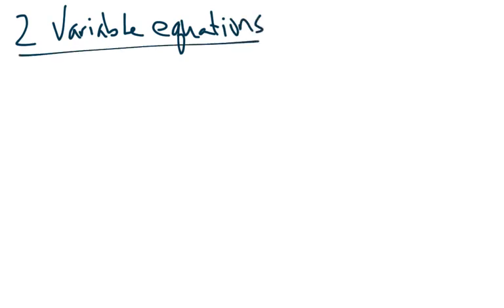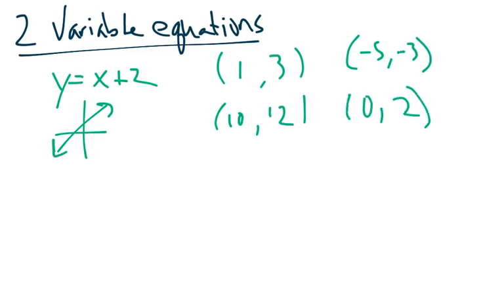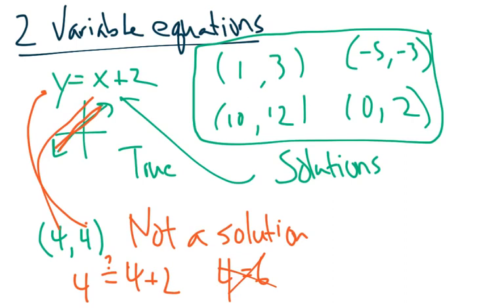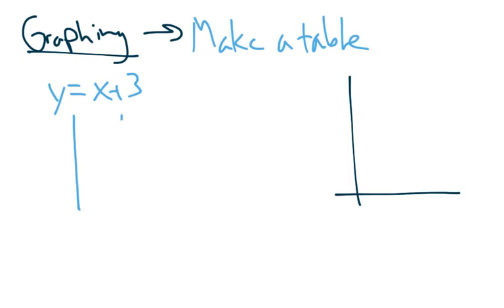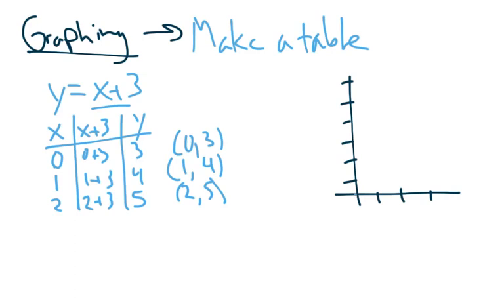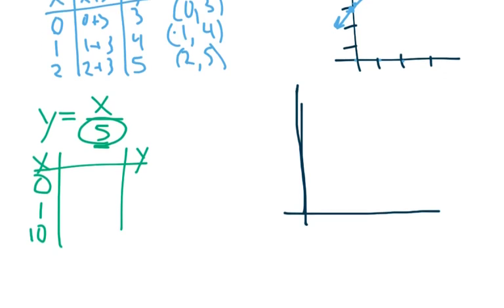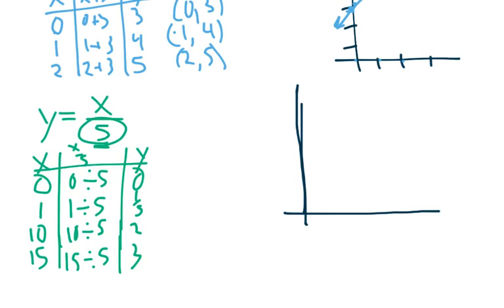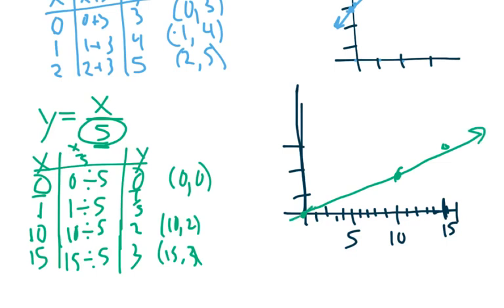What were we doing 6th red